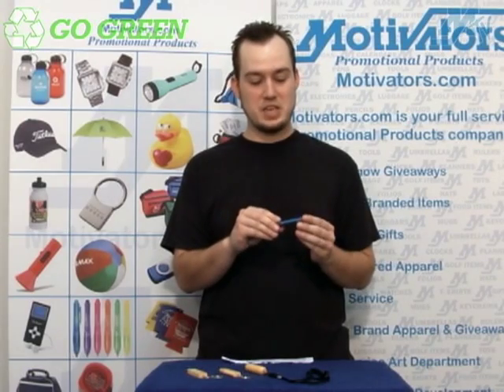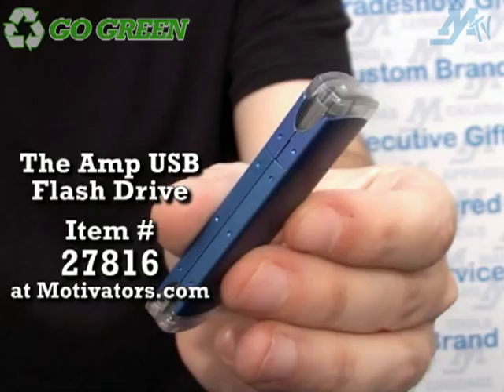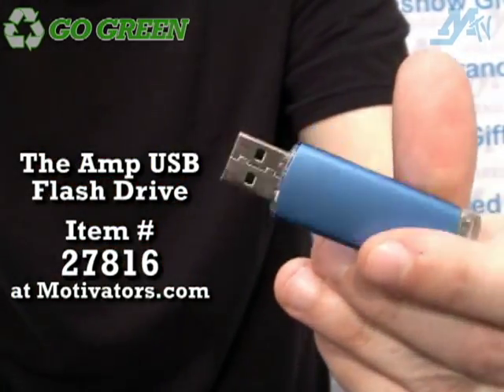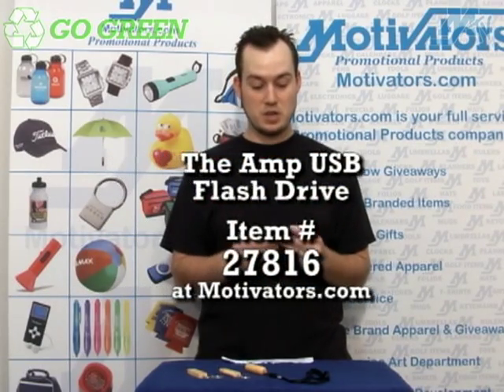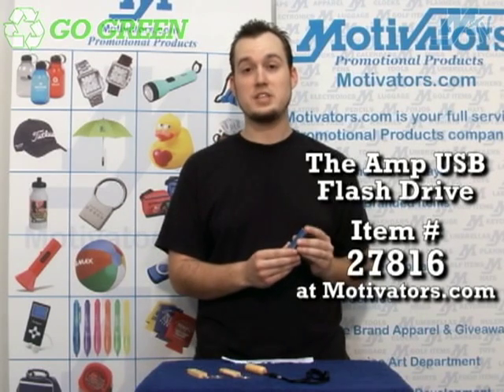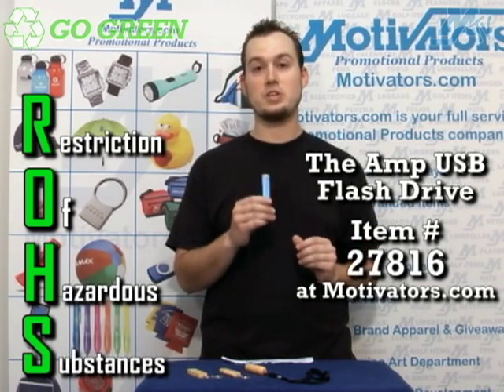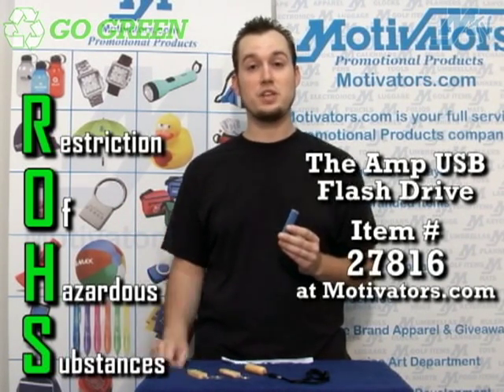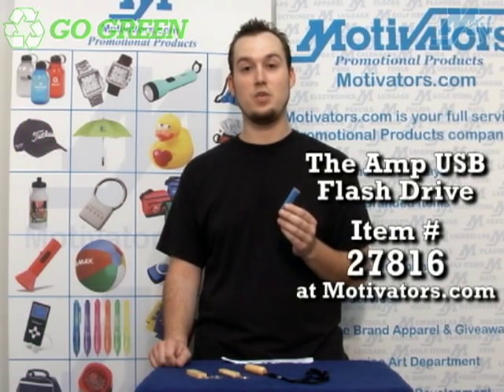ROHS Compliant Flash Drives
What is an ROHS compliant device? Motivators own Anthony explains and introduces you to one of our own ROHS compliant flash drives.